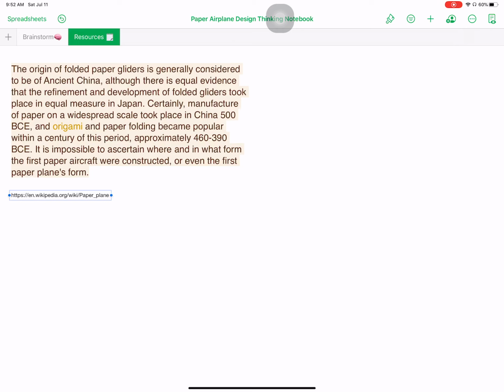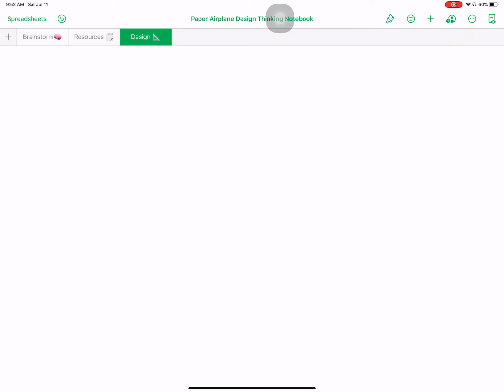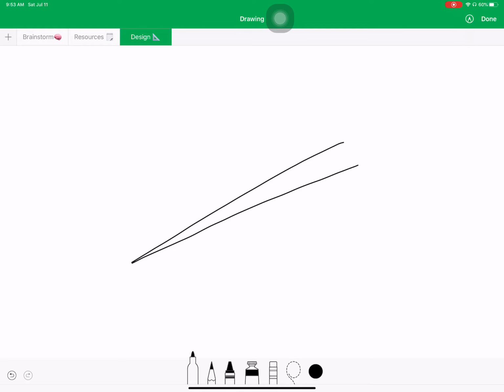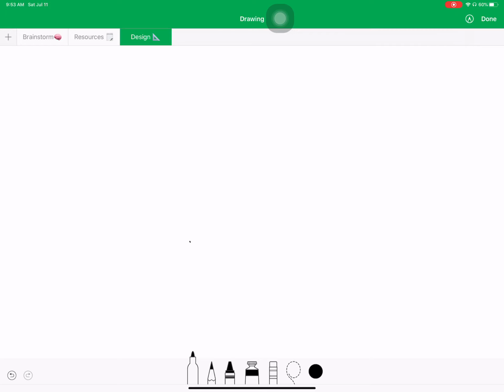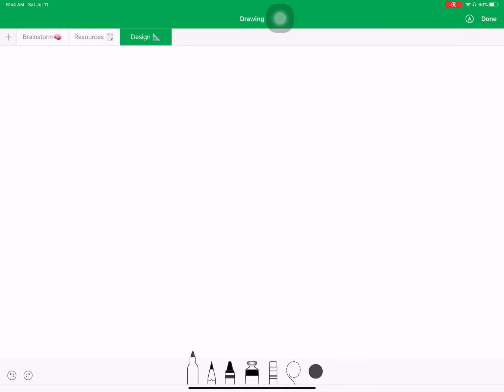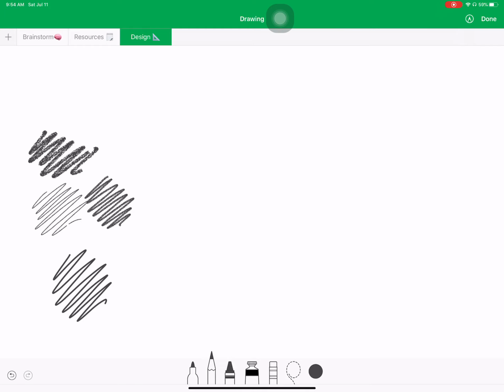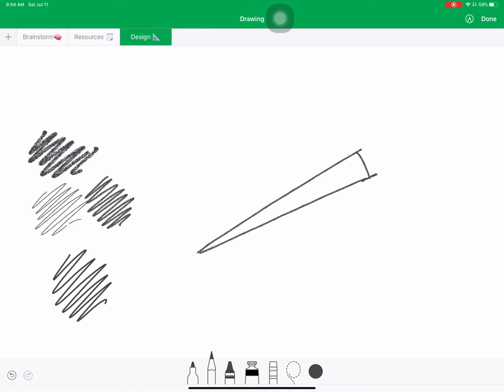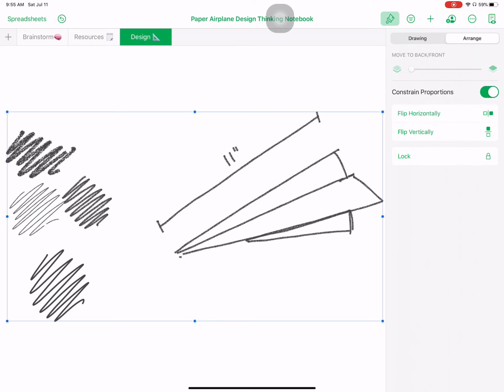Drawing in Numbers